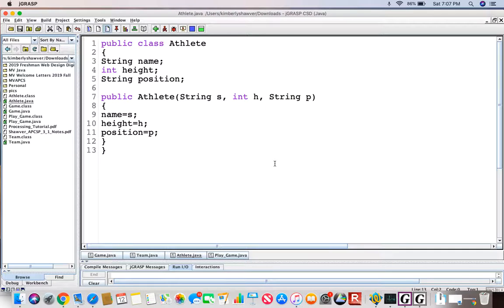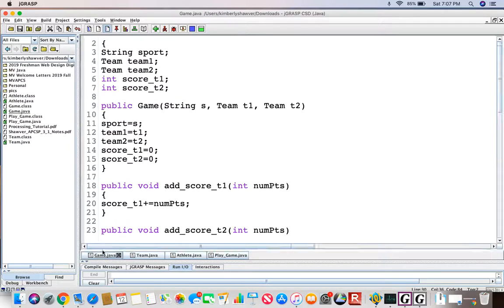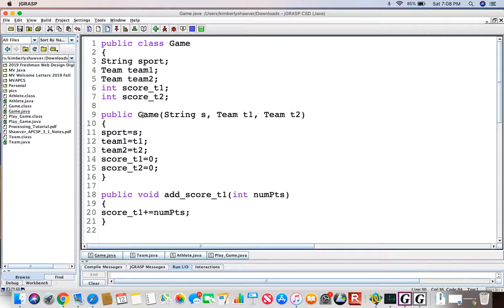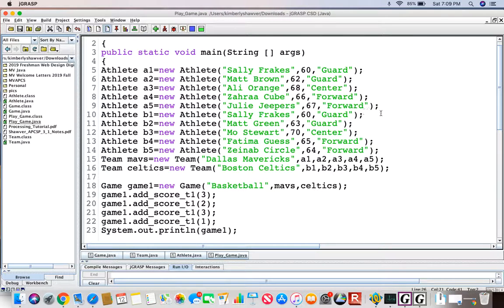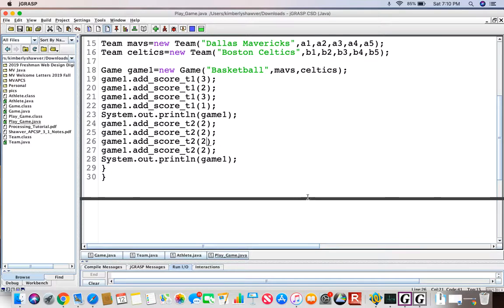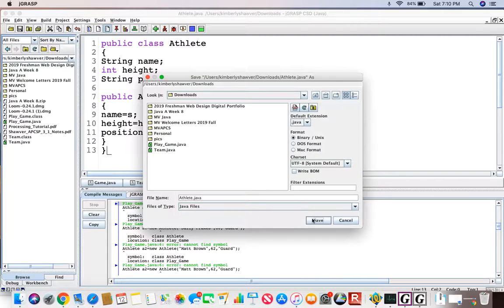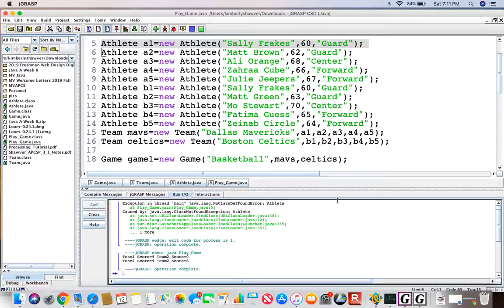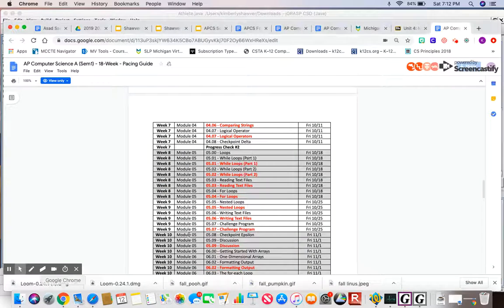MV Java A Week 8 Oct 12 2019 7 12 PM